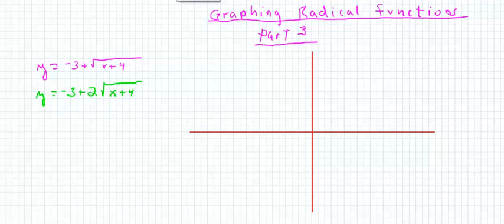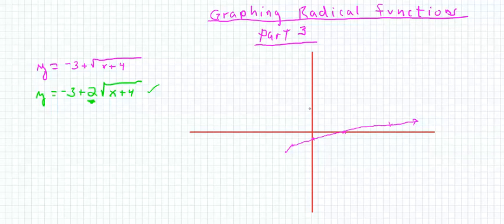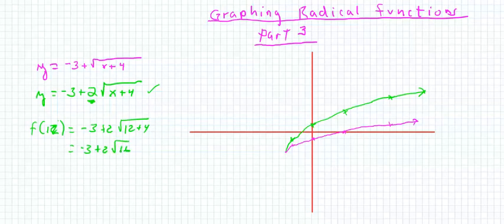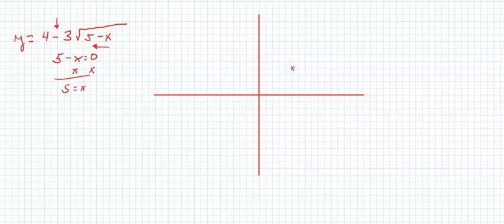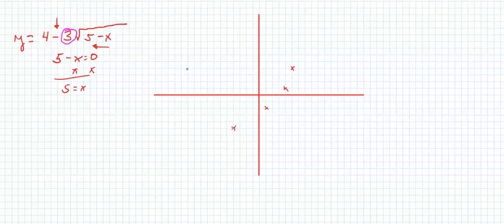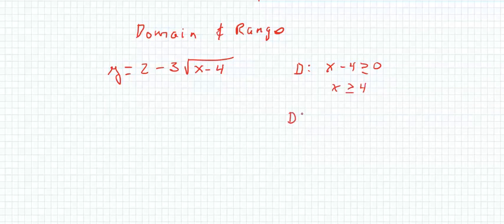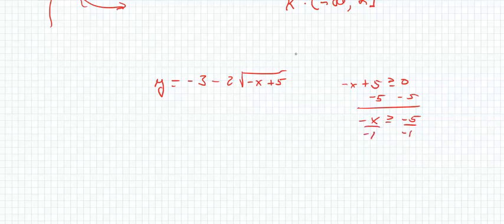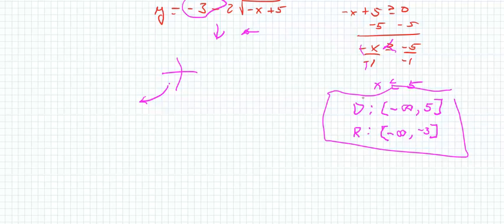graphing radical functions part 3